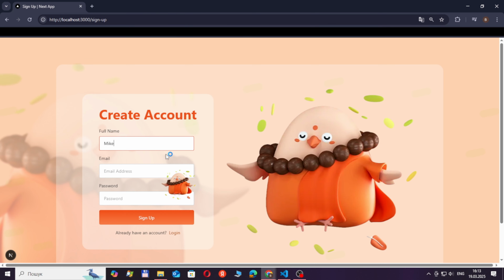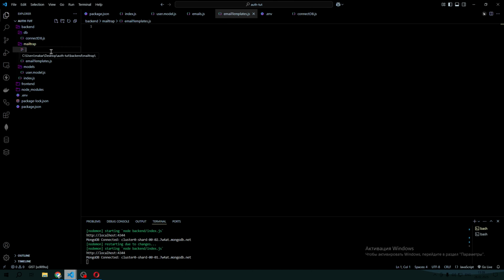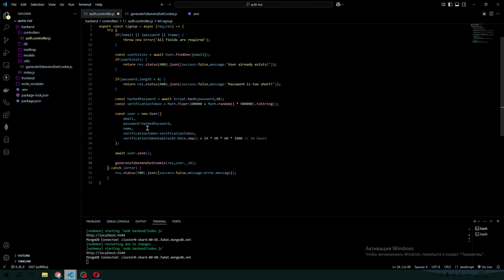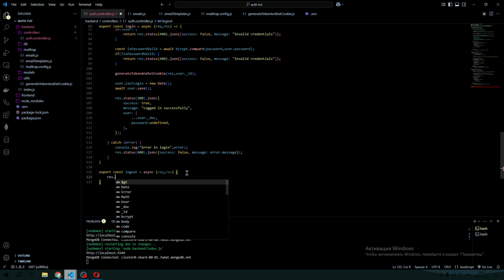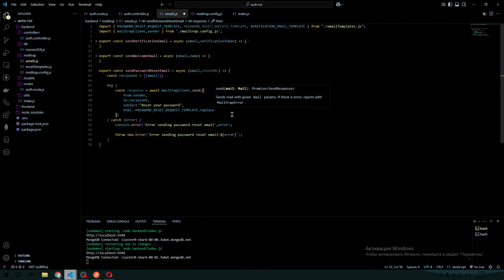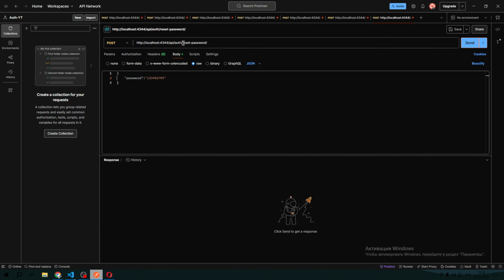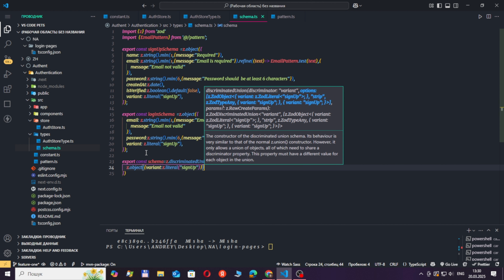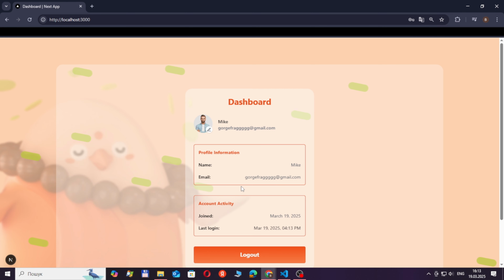Full-Stack Auth App with Email Verification & Password Reset | Node.js,Next.js,MongoDB,Mailtrap,Zod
🔐 Full-Stack Auth App with Email Verification & Password Reset | Next.js + Express.js

🍏In this video, we build a full-stack authentication app with email verification, password reset, and smooth animations. Users can sign up, log in, log out, verify their email, and reset their password with secure token-based authentication.

🚀 Tech Stack:
🔹 Backend: Express.js, Node.js, MongoDB, JWT, Mailtrap
🔹 Frontend: Next.js, TypeScript, TailwindCSS, Framer Motion, React Hook Form, Zod, Axios, Zustand

📩 Email Features:
✅ Send a verification code after user registration
✅ Send a welcome email after successful verification
✅ Allow users to reset their password via email link
✅ Send confirmation emails for password reset

✨ What you'll learn:
✅ How to implement secure authentication with JWT
✅ How to send email notifications with Mailtrap
✅ How to validate forms with Zod & React Hook Form
✅ How to create beautiful UI & animations with TailwindCSS & Framer Motion
✅ How to manage global state with Zustand

Everything is explained in detail so you can follow along easily! 🎥